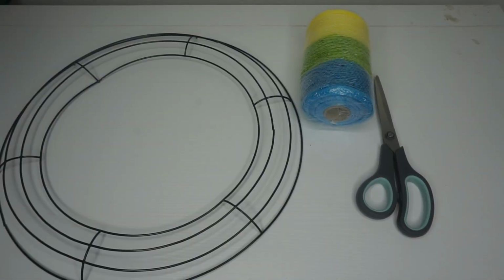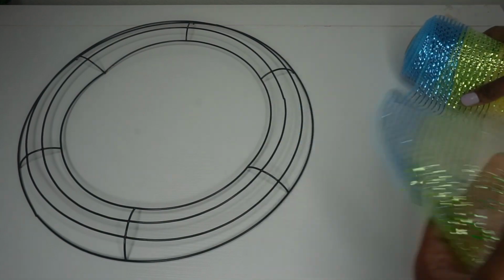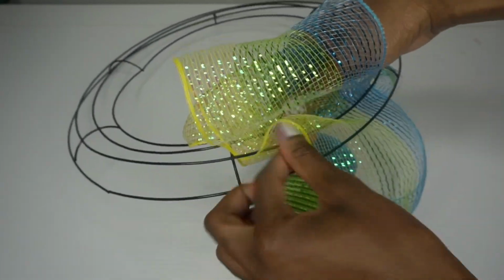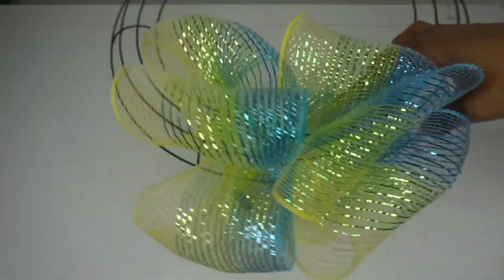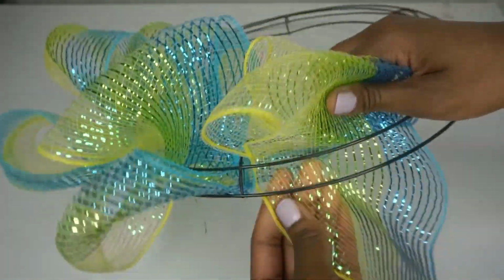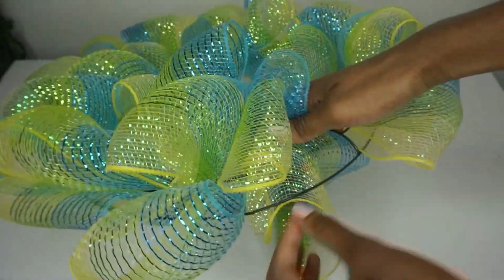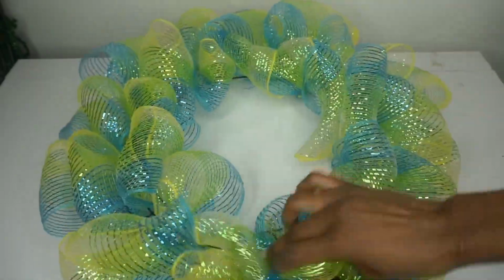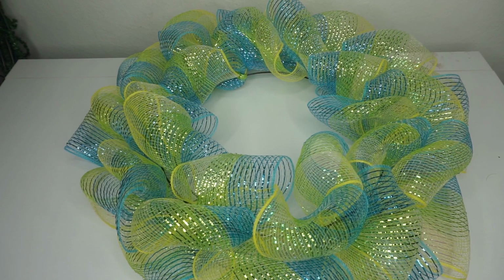DIY: Poofy Ruffle Spring Deco Mesh Wreath || Quick and Easy Under $10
This poofy ruffle wreath can be made for less than $10. Simple and easy to make. Personalize it to fit you! Have fun with it and make it your own!